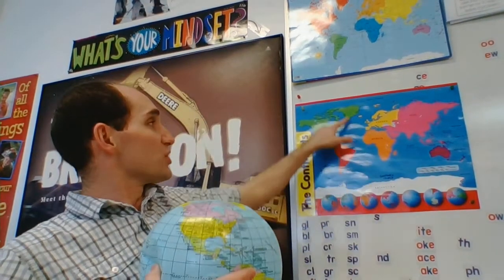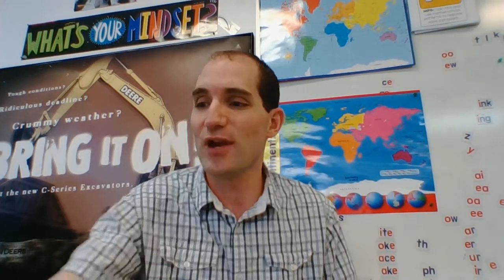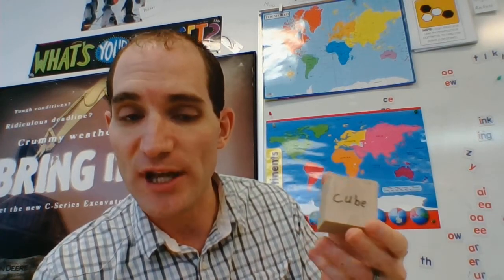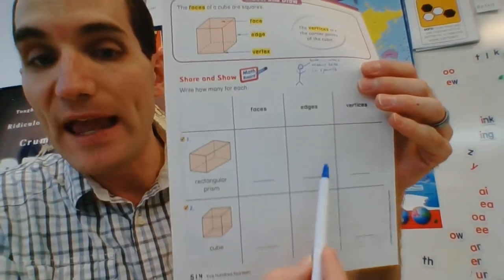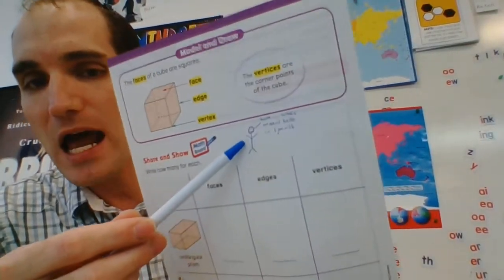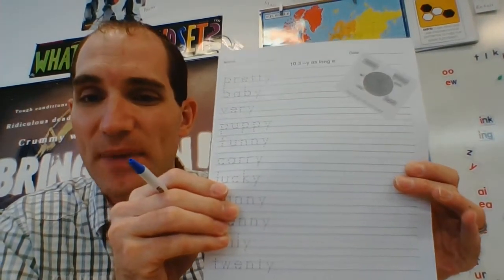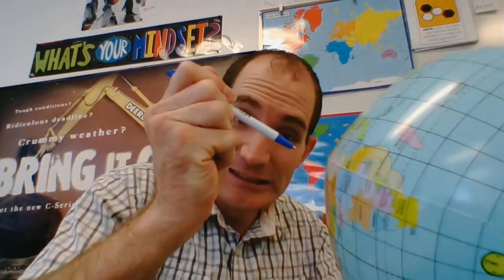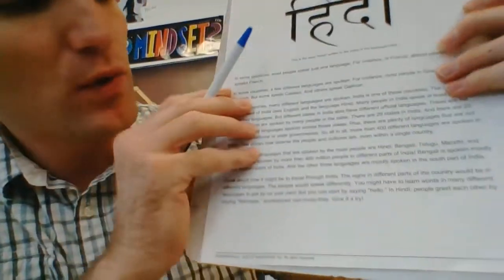Wednesday, April 8th